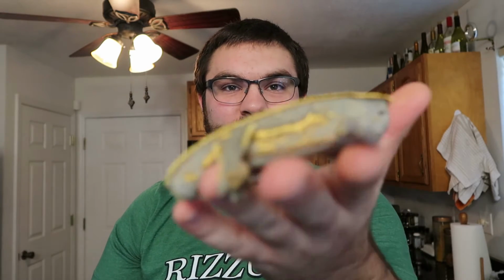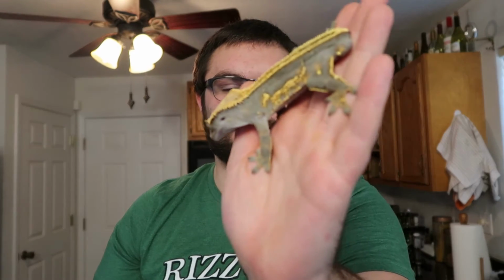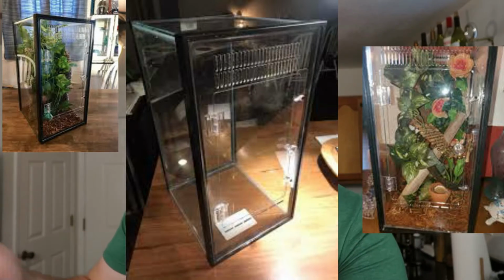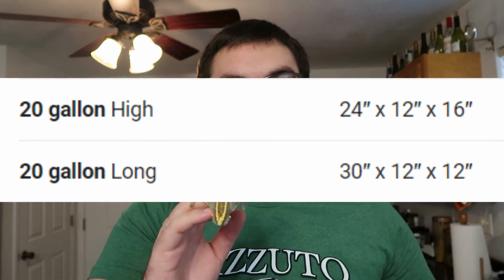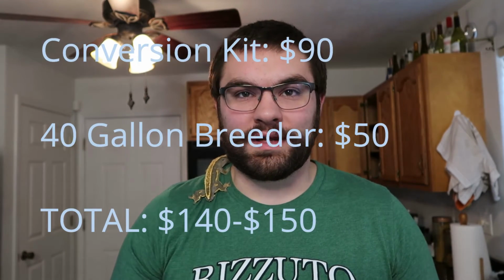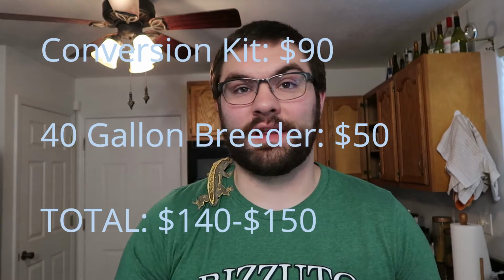Are Crested gecko Conversion Kits Worth it?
Remember to comment "1K" on every video till we hit 1,000nsubs!  Every time you comment you earn another entry!  (1 comment per video)!  You must comment within 24 hours of the video being posted!